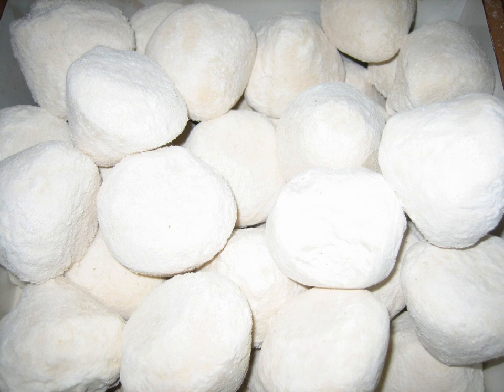Jameed | Wikipedia audio article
This is an audio version of the Wikipedia Article:
Jameed

00:00:49 1 Origin
00:01:23 2 Production

- Socrates

SUMMARY
Jameed (Arabic: جميد, literally "hardened") is a Jordanian food consisting of hard dry laban made from ewe or goat's milk. Milk is kept in a fine woven cheesecloth to make a thick yogurt. Salt is added daily to thicken the yogurt even more and the outside of the yogurt-filled cheesecloth is rinsed with water to allow any remaining whey to seep through. After a few days of salting the yogurt, it becomes very dense and it can be removed from the cheesecloth and shaped into round balls. It is then set to dry for a few days. If it is dried in the sun it becomes yellow; if it is dried in the shade it remains white. It is important that the jameed is dry to the core because any dampness can spoil the preservation process. Jameed is the primary ingredient used to make mansaf, the national dish of Jordan.